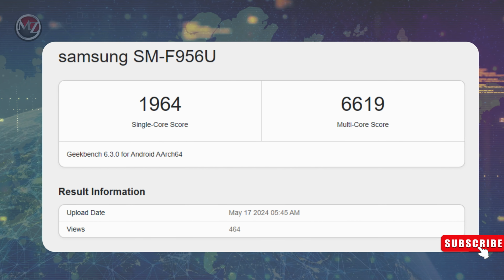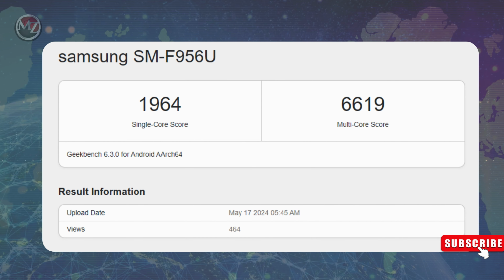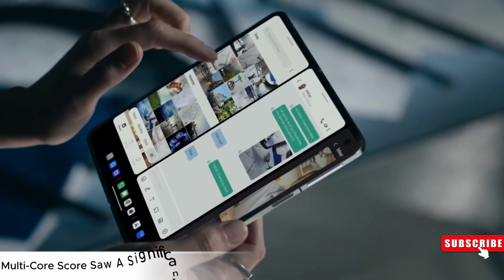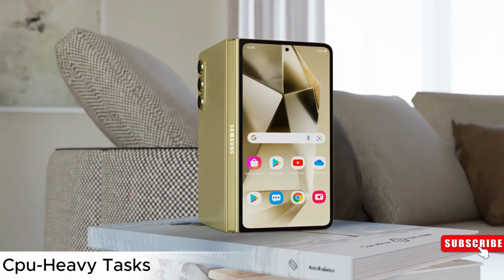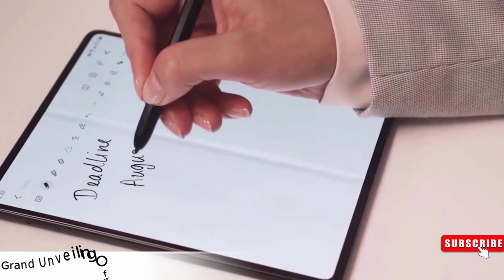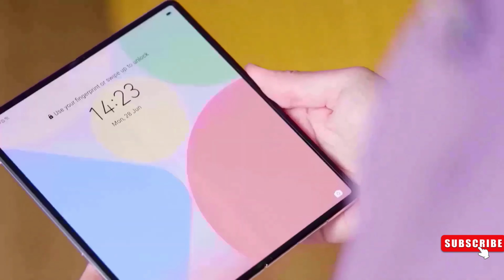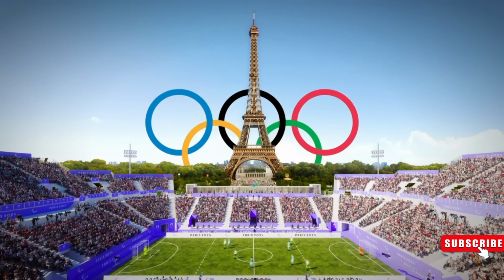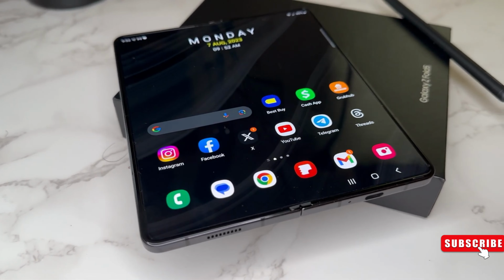New Tech Alert: Samsung Galaxy Z Fold 6 - IT'S SPOTTED!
Samsung’s Galaxy Z Fold 6 is making waves with leaks ahead of its July launch! Key specs have surfaced on Geekbench, revealing the Snapdragon 8 Gen 3 chipset, 12 GB of RAM, and impressive performance scores. Fans will be pleased with the Snapdragon inclusion, offering a significant boost over Samsung’s chipset. Join us as we dive into these exciting details and anticipate the Galaxy Unpacked event in Paris, where the Z Fold 6 will be officially unveiled!